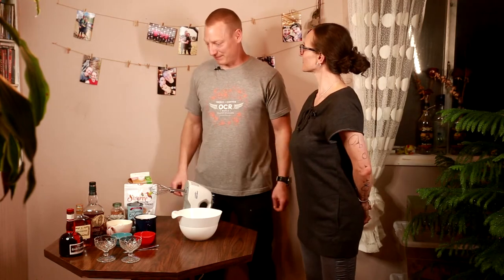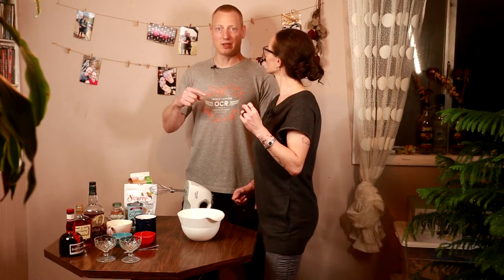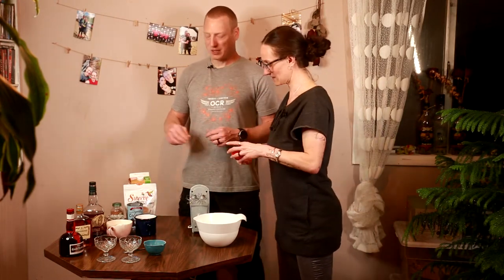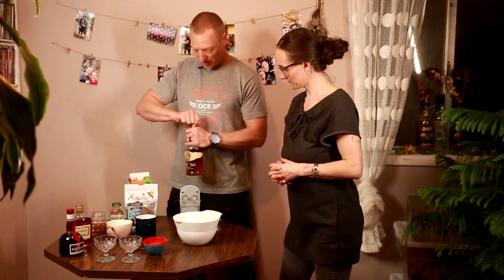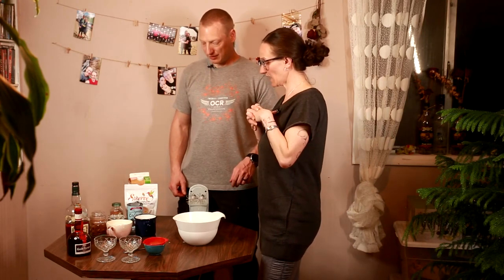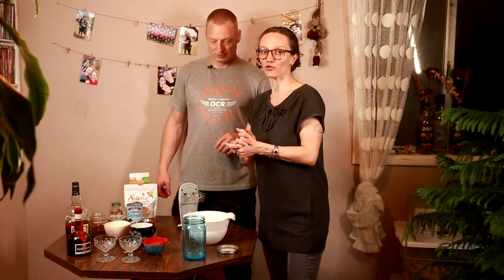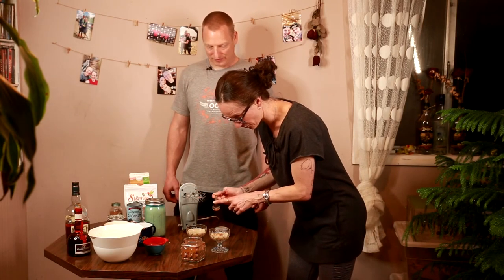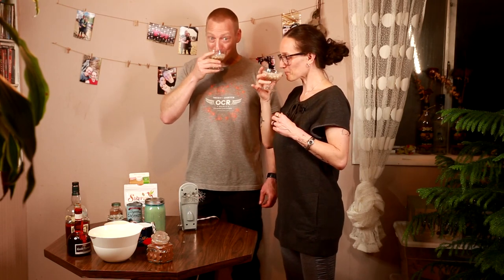HOLIDAY WHISKEY EGGNOG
During the holiday and wintertime, we truly enjoy whiskey cocktails that are more ‘cozy’ and ‘homey’.

One of the most favorite cocktails is HOLIDAY WHISKEY EGGNOG.
Watch the video on how to make it, have fun with us, and enjoy!
Cheers! 🥂

The recipe for the Holiday Whiskey Eggnog:
Ingredients
• 4 large eggs
• 6 ounces sugar (granulated)
• 1 teaspoon nutmeg (freshly grated)
• 1/8 teaspoon allspice
• 1/8 teaspoon clove
• 1/2 teaspoon cinnamon
• 2 ounces Hennessy VSOP Cognac
• 2 ounces Grand Marnier (a vanilla liqueur can be substituted here as well)
• 4 ounces Bulleit Bourbon
• 12 ounces whole milk

• 8 ounces heavy cream

Steps to Make It
Note: It's strongly recommended to make this eggnog a day before you need it. The extra time allows all of the tastes to marry and become one delicious and impressive drink.

Make the Eggnog
1. Gather the ingredients.
2. Blend the eggs for 1 minute in either a mixer fitted with a whip attachment or a blender.
3. Add the sugar and spices and blend for an additional 30 seconds to incorporate.
4. Slowly add the liquors and blend another 30 seconds.
5. Add the milk and cream and blend 1 minute more.
6. Cover and refrigerate.

Serving the Bourbon Eggnog
This eggnog recipe will yield about eight 4-ounce drinks. If you want more, simply double or even triple the recipe.
1. Portion out 4 ounces of eggnog into a champagne flute or teacup.
2. Grate fresh nutmeg or cinnamon over the top (optional).
3. Serve and enjoy!